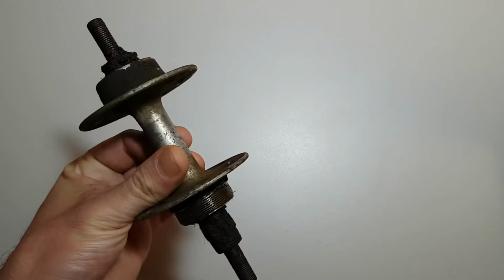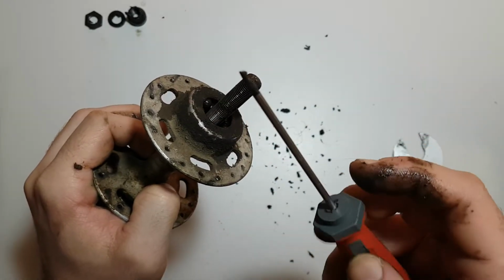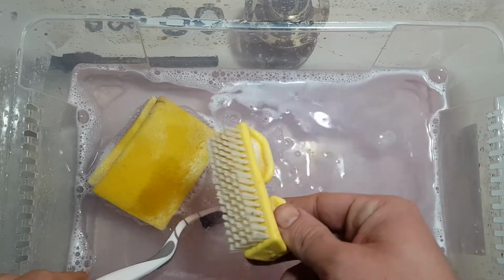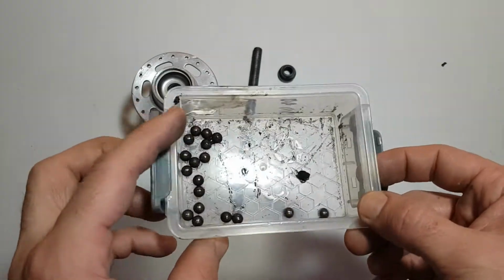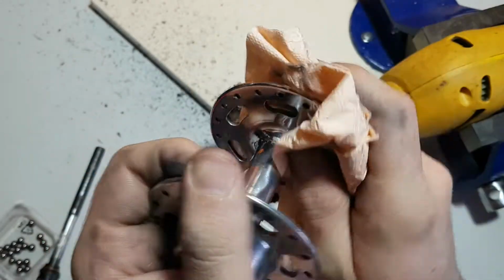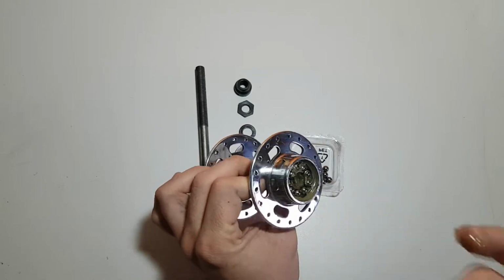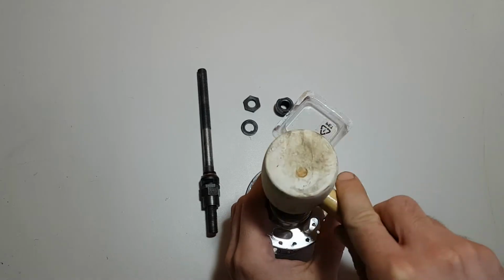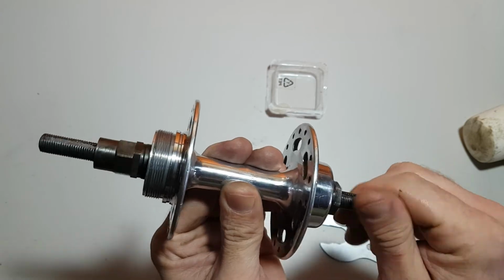How To Overhaul And Polish Normandy Rear Hub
In this video, I show you how to overhaul/repair/grease vintage Normandy hub.